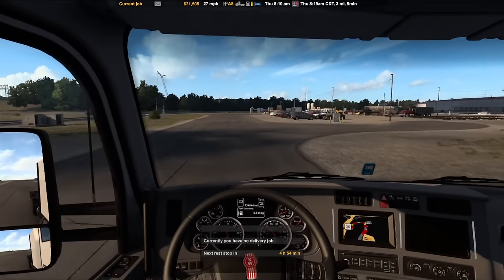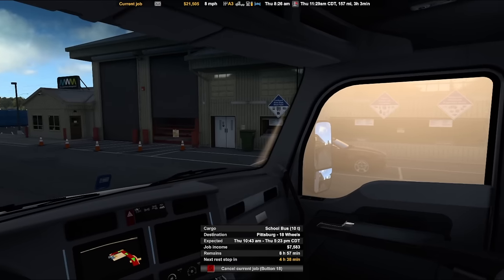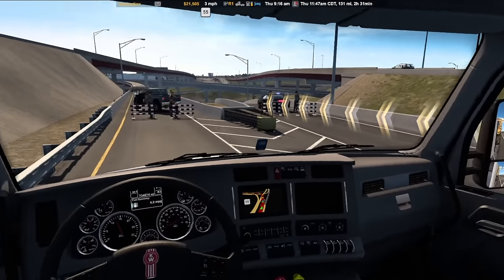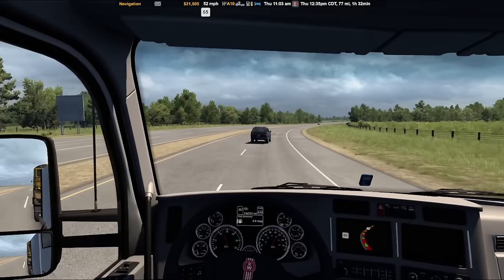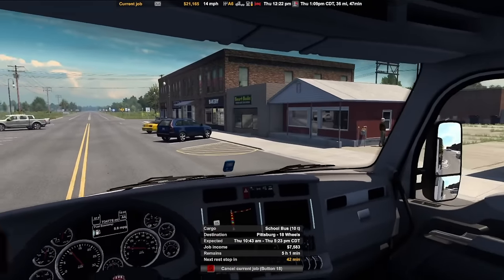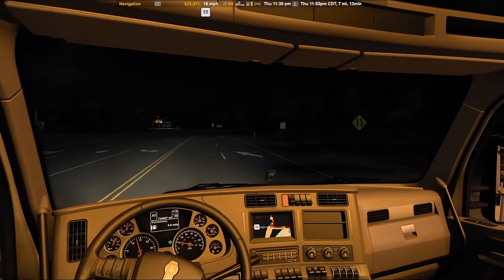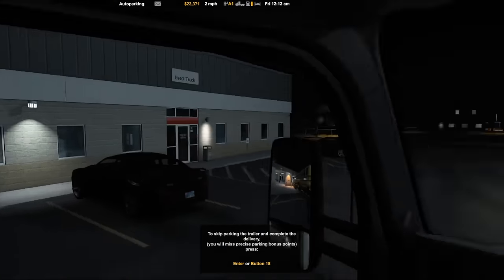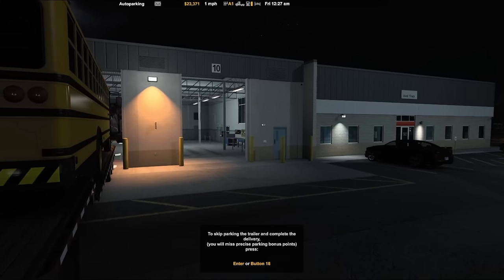Day 11 Trying to Earn $1 Million in American Truck Simulator